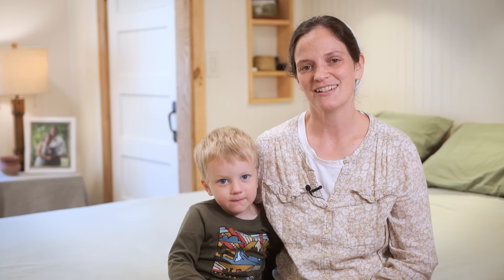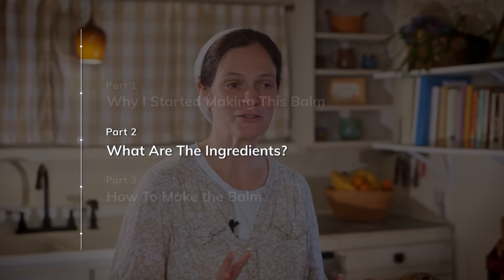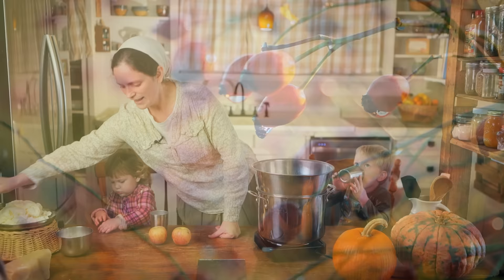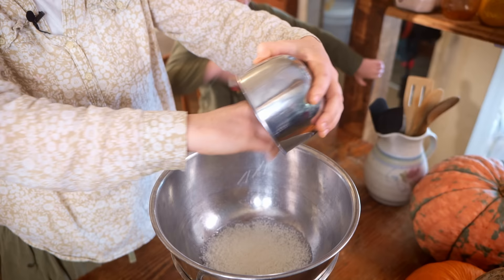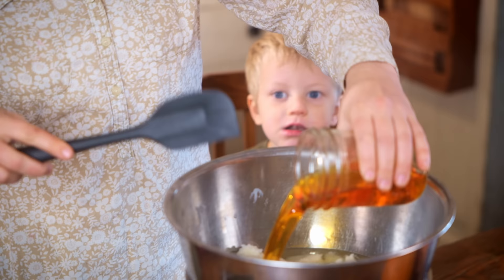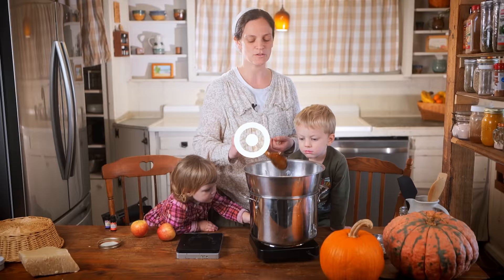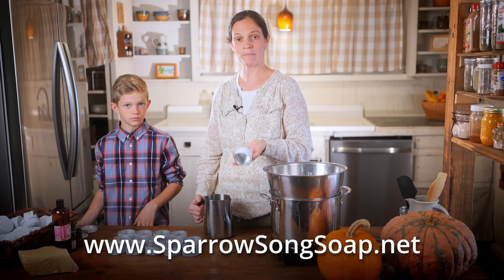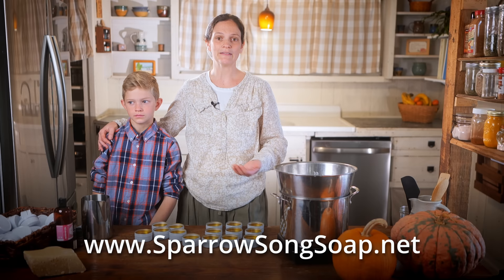Making My Favorite (easy) Skin Product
How to make home-made tallow balm remedy cream for dry winter skin and eczema.

★ Here's the recipe:

    INGREDIENTS:
    5 oz. Tallow
    1.6 oz Rosehip Oil
    1 oz. Beeswax

    INSTRUCTIONS:
    Melt tallow, beeswax and Rosehip oil on low heat in a double boiler. Remove heat and add essential oil if desired. Pour into jars. It will harden as it cools.

    ESSENTIAL OILS:
    Frankincense: 12 drops
    Lavender: 6 drops
    Bergamot: 20 drops
    Cedarwood: 5 drops
    Wild orange: 12 drops

★ VIDEO CHAPTERS:
    00:00 - Welcome to the Channel
    01:00 - Why I Started Making It
    02:00 - What are the Ingredients
    04:00 - How to Make It
    08:00 - How to Store It
    10:30 - Get Your Own Supply

★ Here's our MUSIC - Sounds Like Reign ★

    Snail Mail -
         Brackin Kirkland